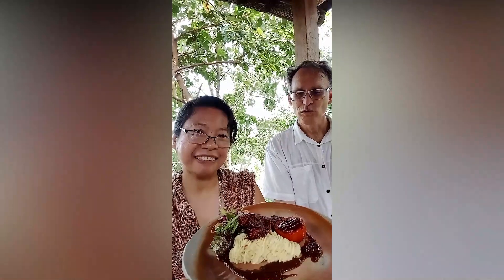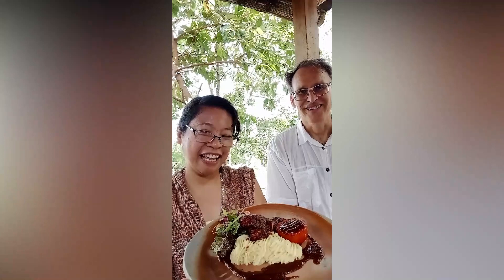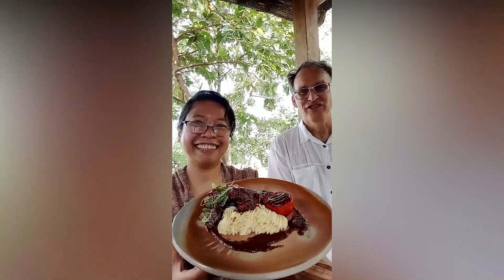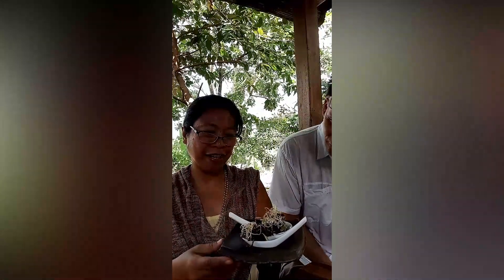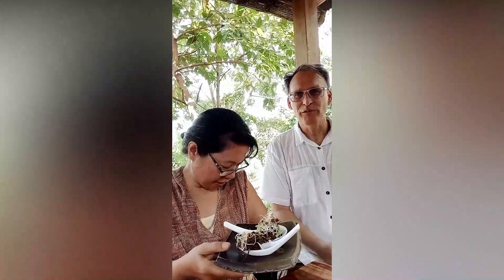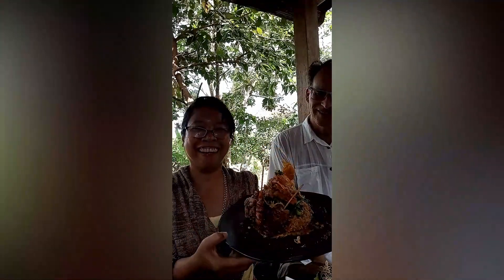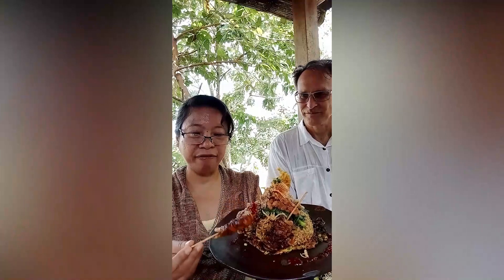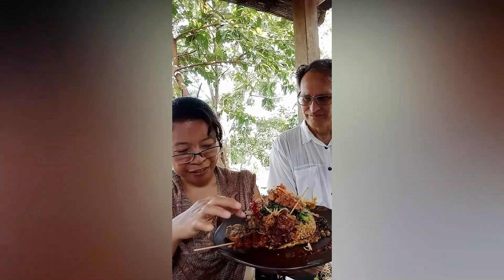YUMMY & NUTRITIOUS VEGAN DISHES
Our favorites dishes
Tempeh Ribs (Thomas' favorite)
Grilled soy tempeh marinated with homemade barbeque sauce, accompany with mashed sweet potatoes, mixed greens and grilled tomato.

Nasi Goreng Subak (Adhira's one of her many favorites)
Marvelous Indonesian curried fried rice served on a magic plant based fuyung hai omelet